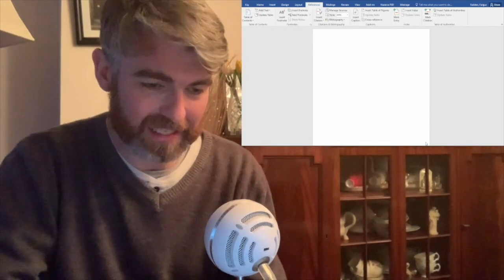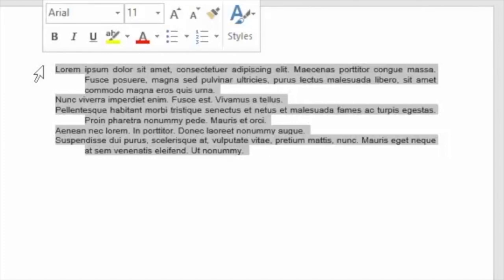Random Text Generator in Word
CELTA Assignments help?
In this video I show you How to use the Random Text Generator in Word. This is random filler text  is commonly known as "Lorem ipsum". You can use the generator to add random text to your document to see how it will look when it is complete. This is ideal for creating template documents in word.

Timecodes
0:00 - Intro
0:55 - Jump here for the Random Text Generator in Word

Finally, If you would like to support me in making more videos you can make a most appreciate donation